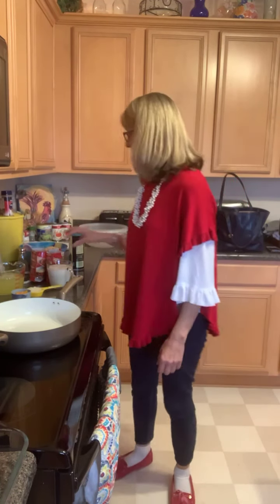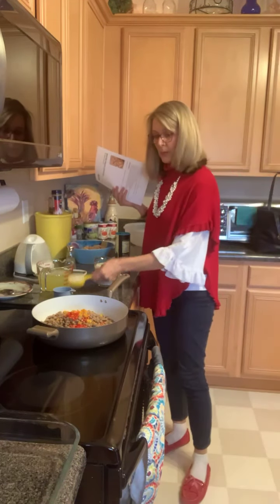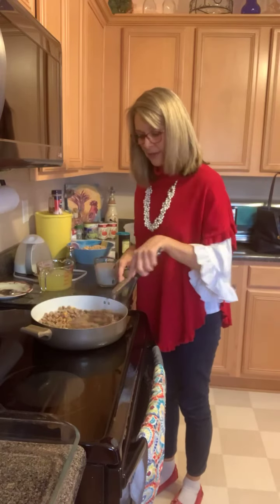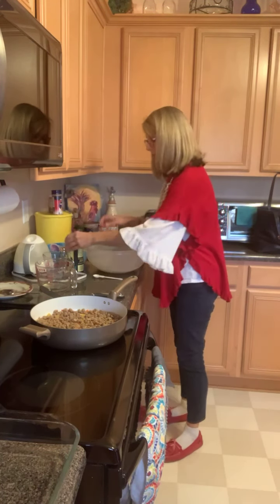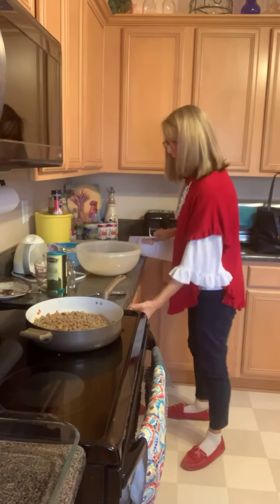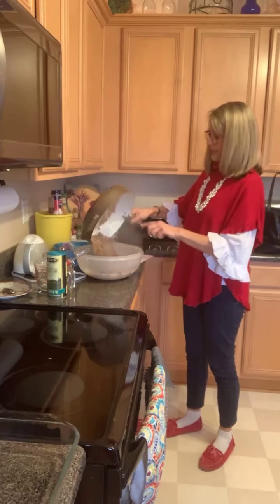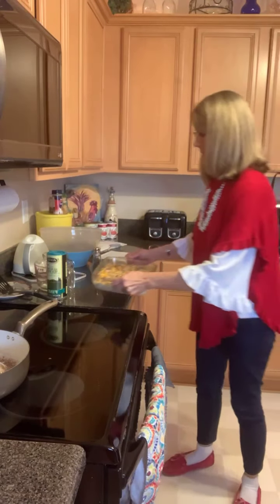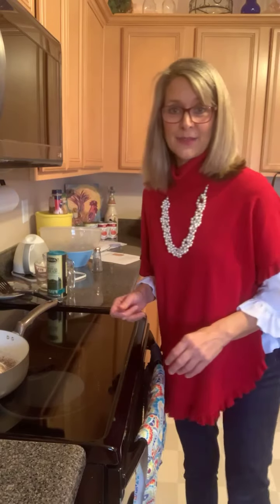Shibboleth Approved Breakfast Casserole